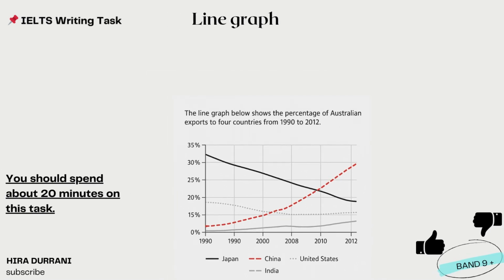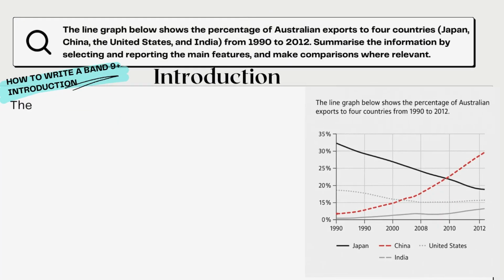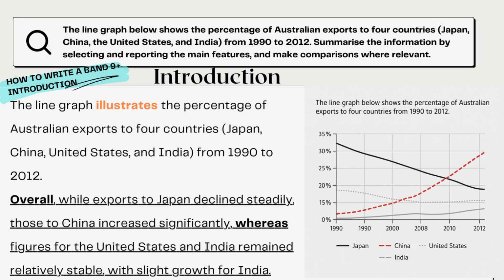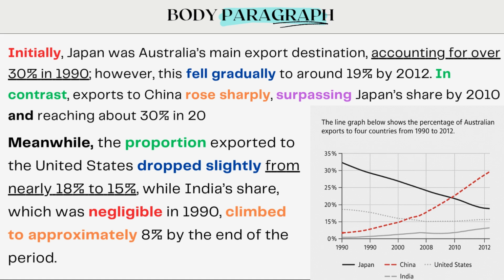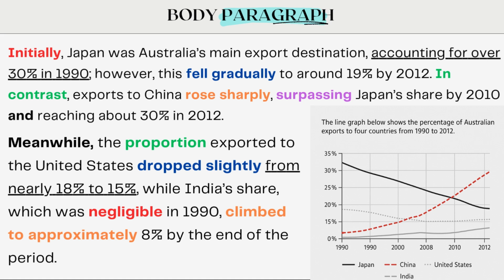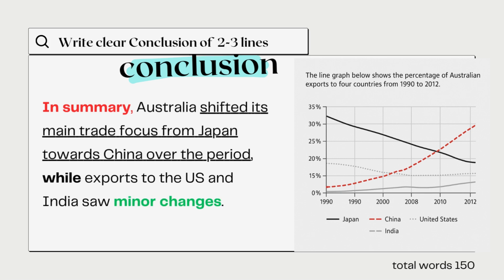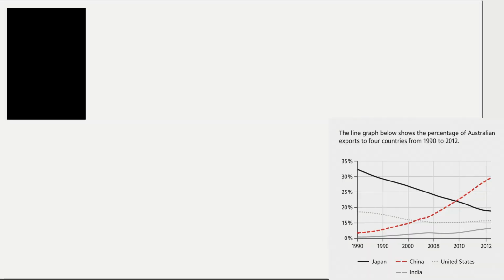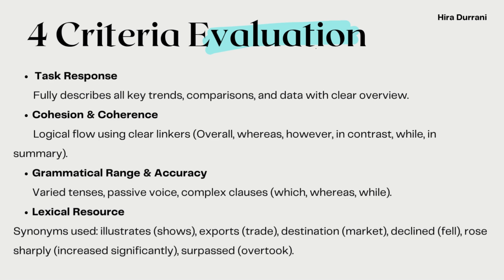Line Graph [Report Writing] {task-1}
Here, I make English simple and fun for everyone — whether you want to speak confidently, ace your IELTS, or understand literature and linguistics without confusion.

Every week, you’ll get clear lessons, practical tips, and lots of motivation to boost your English skills and reach your goals.

🌟 Welcome to English with Hira Durrani!
Unlock the power of English with practical lessons, easy explanations, and expert tips to help you speak, write, and understand English with confidence.

📚 What you’ll find here:
✔️ IELTS preparation strategies (Writing, Speaking, Listening & Reading)
✔️ English grammar lessons made simple
✔️ Literature summaries and analysis
✔️ Linguistics basics explained
✔️ Speaking practice, vocabulary building & pronunciation tips

🎯 Whether you’re a student, a professional, or someone preparing for exams like IELTS or TOEFL, my goal is to make English easy and enjoyable for you.